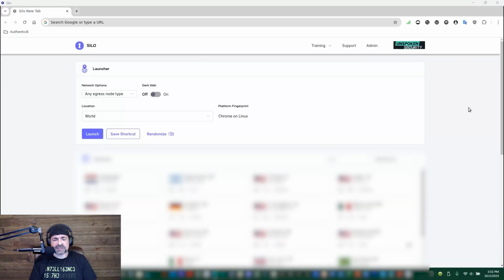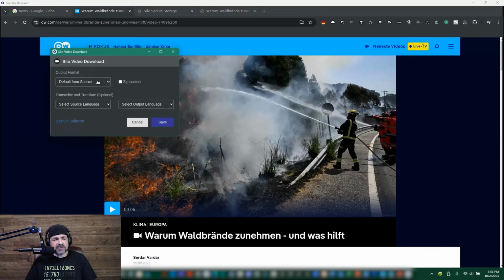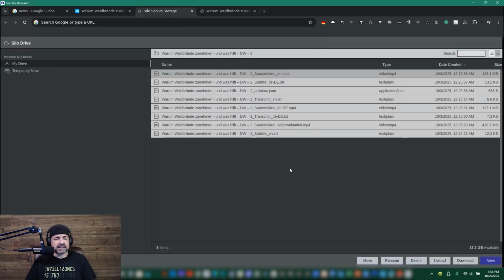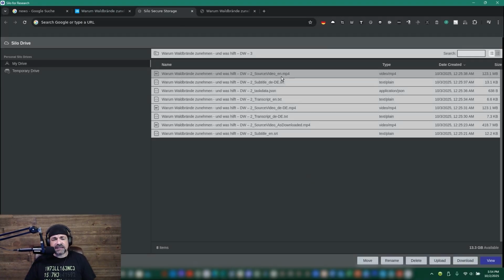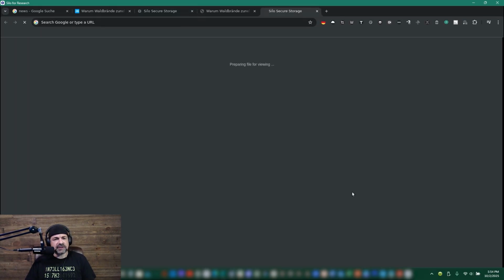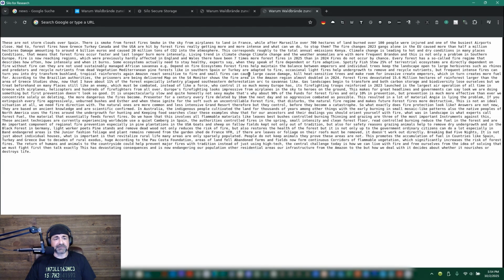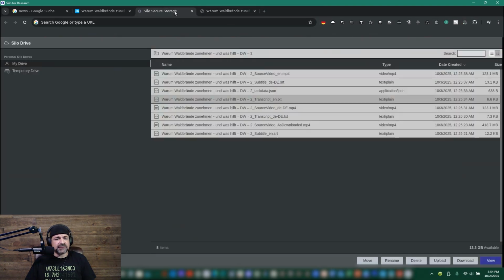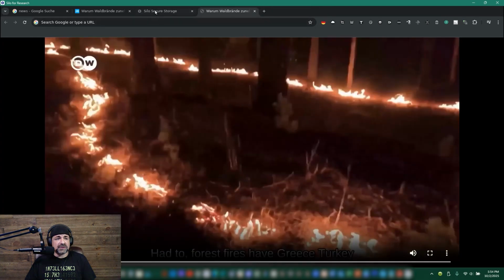Translation and transcription using Silo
Drawing from his experience as a former Air Force linguist, AJ Nash highlights the importance of linguists in intelligence collection and how Silo enables quick, anonymous translation without leaving any traces. Perfect for researchers dealing with international content, criminal behavior, terrorism, or news monitoring.